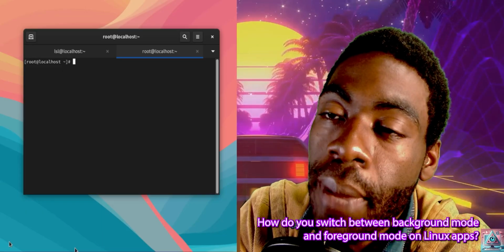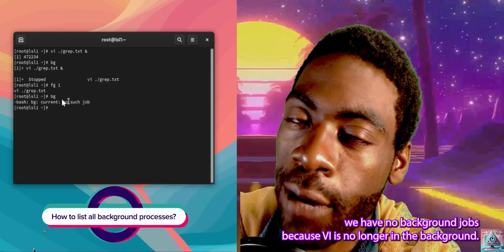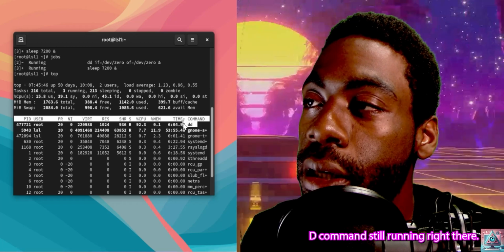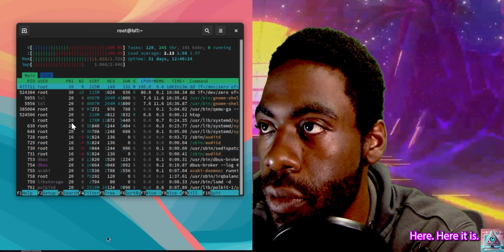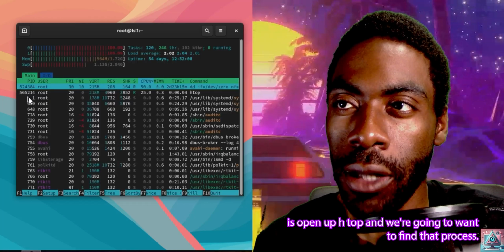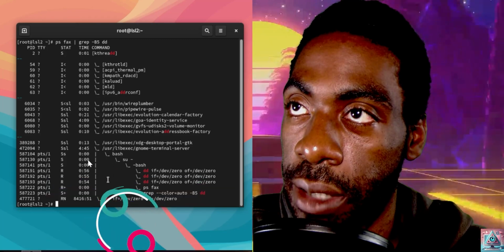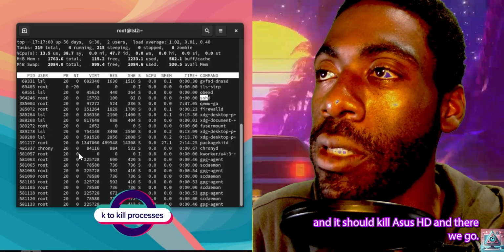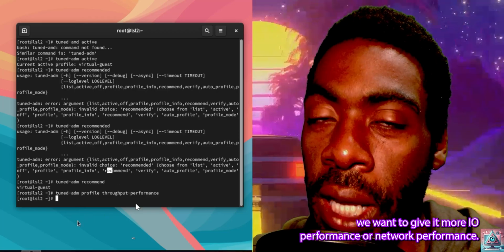RHCSA EX200 - CH10 Managing Linux Processes?!?!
How do you manage linux processes? Lets find out together in this video! We talk about everything you need to know about linux processes in one video! I wish it was shorter to!